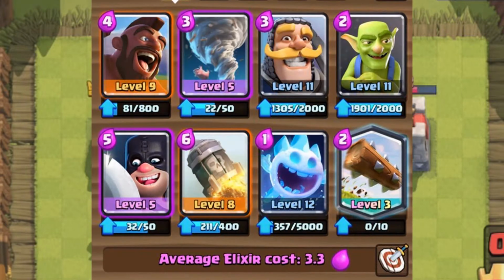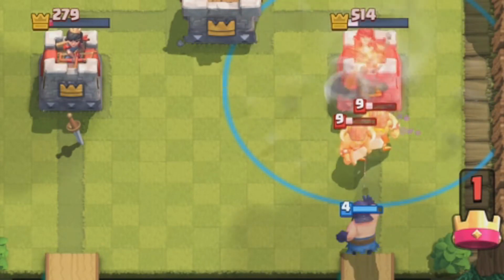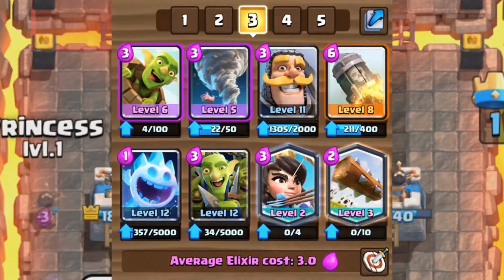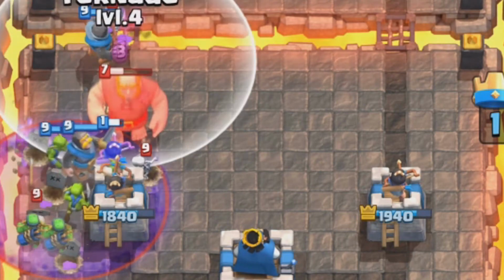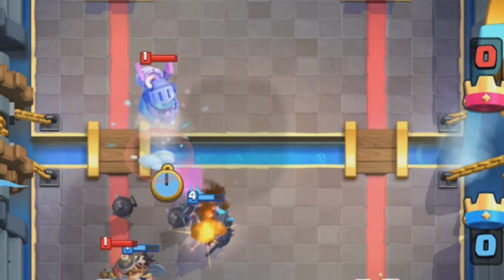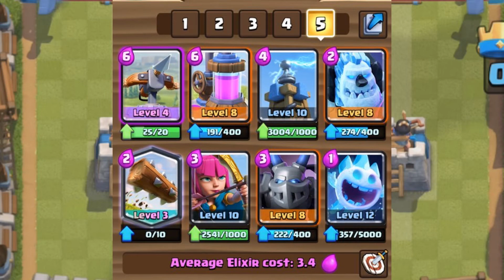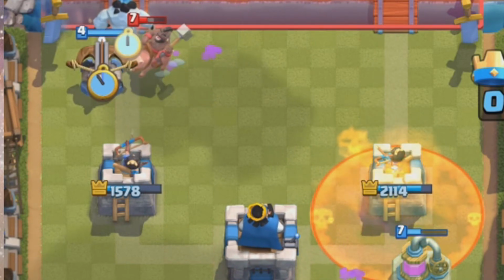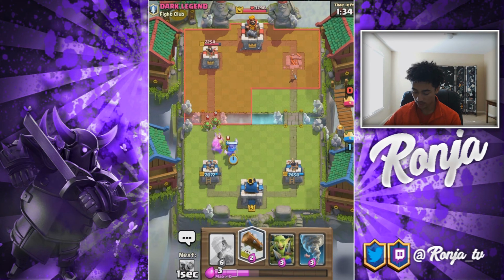TOP 5 PRO PLAYER DECKS FOR 20 WINS! - Clash Royale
★ Lets try to get 10 likes on this video